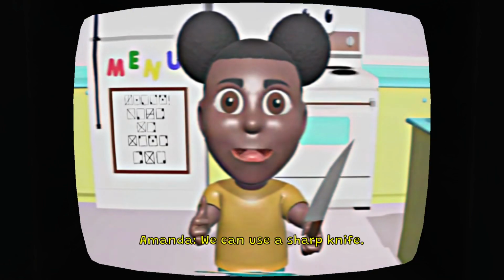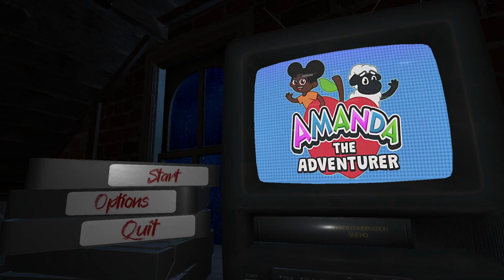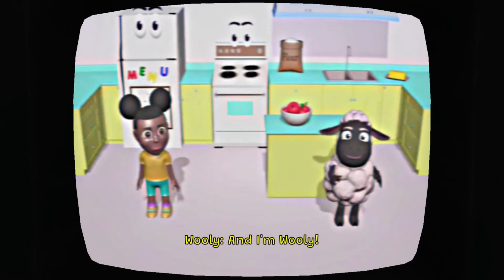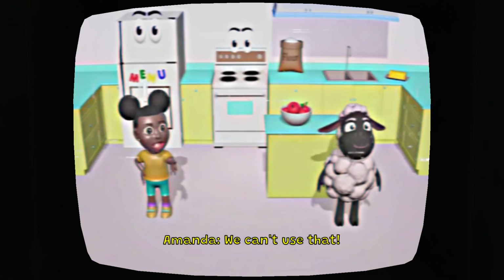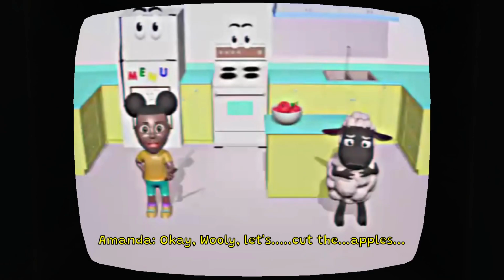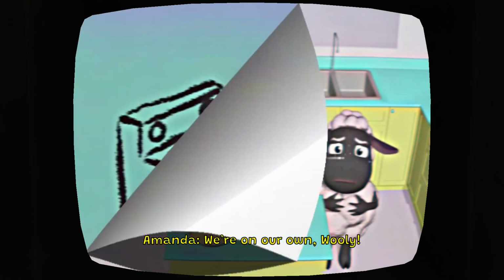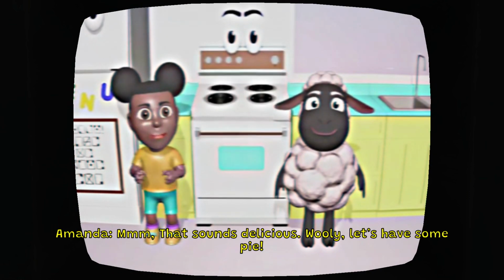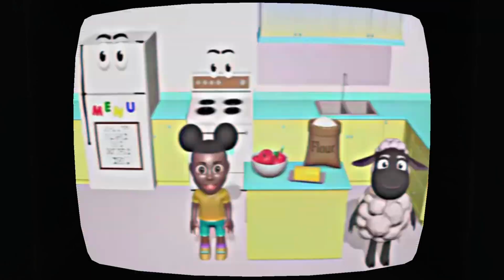Amanda the Adventurer (She is real)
Amanda the Adventurer (Demo Ver.)
Authors : MANGLEDmaw Games, Arcadim

2.5D, 3D Horror Games
Having inherited their Aunt Kate’s house, Riley Park starts exploring what the
reclusive woman left behind. In the attic, Riley is surprised to find a stack of
VHS tapes next to an old TV set. Intrigued, Riley pops the first tape into the VCR.